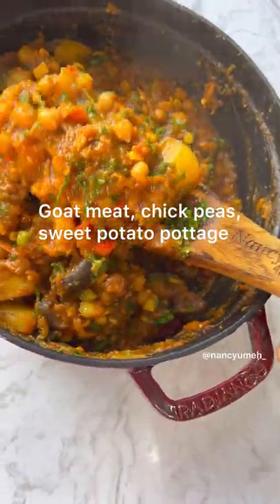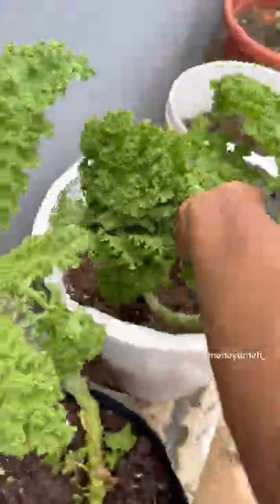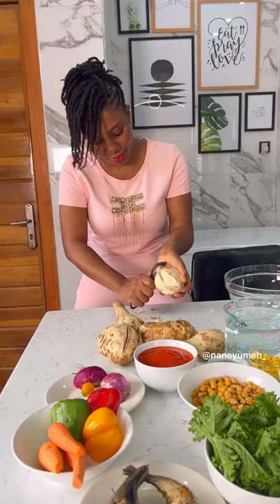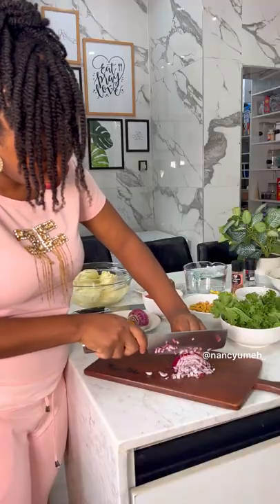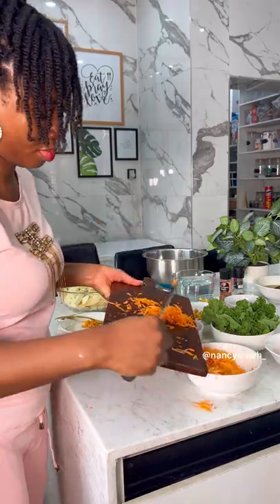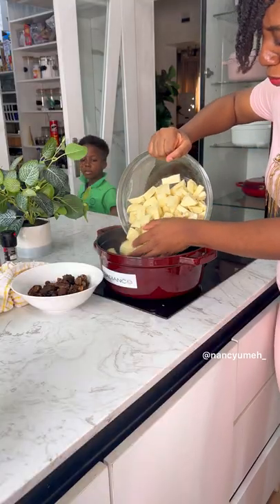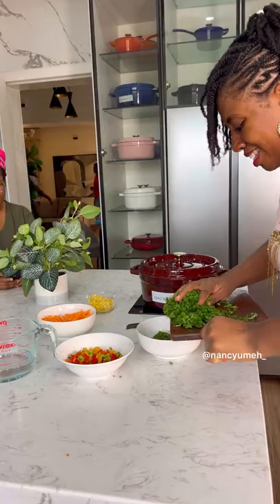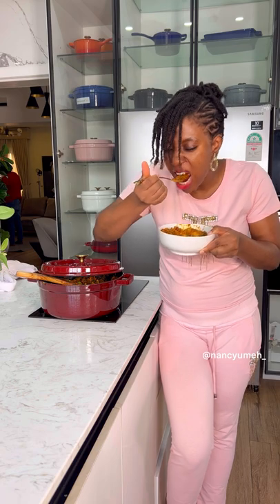Goat meat, chickpeas, sweet potato pottage.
Fam…listen, there are levels to pottage. This right here is the ULTIMATE! You know I don’t play when it comes to premium meals. The reviews from this particular recipe have been crazy. I had to film this one for you.

Scroll to page 65 for the exact measurements of ingredients used here. Prep ahead, freeze in bowls, send them to school with this, make this for dinner. Longer version with voice over of ingredients on my YouTube 😍.

From 8 months to 100 years 😩! Blend, mash, carry go and thank me later.
PS- this is very filling!

To watch my recipe videos

If you need help transforming your picky eater to an adventurous eater.